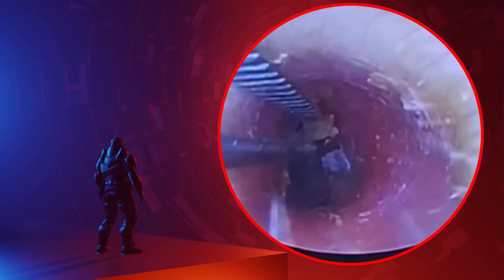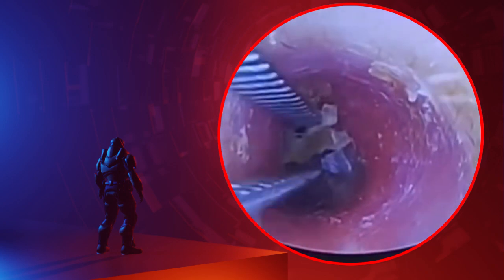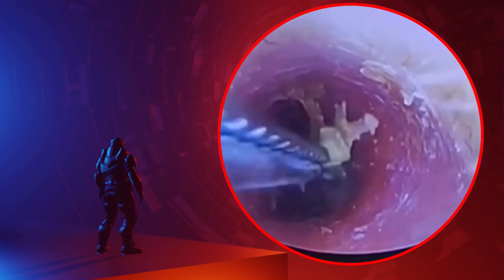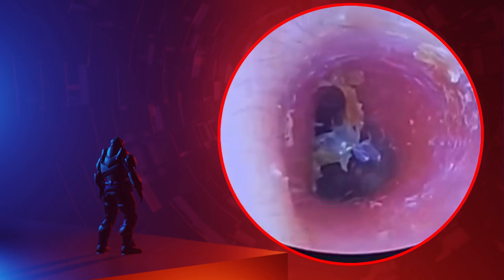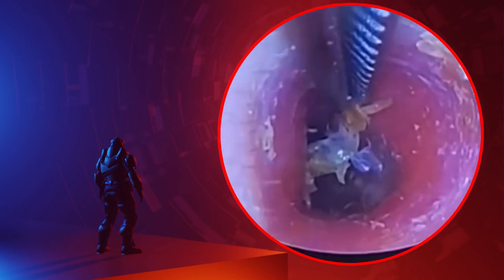The Truth About earwax Will Shock You. How to remove earwax from ear, earwax extractions